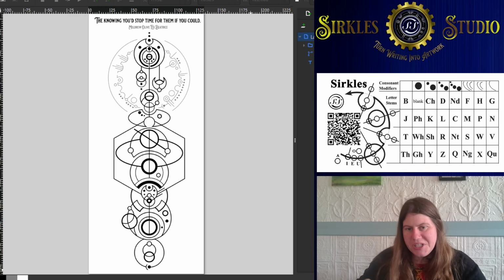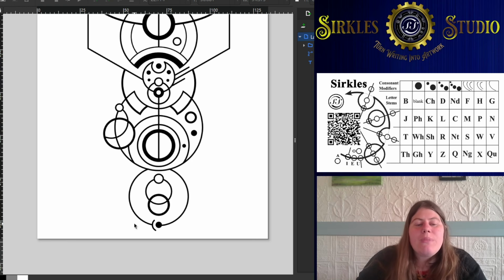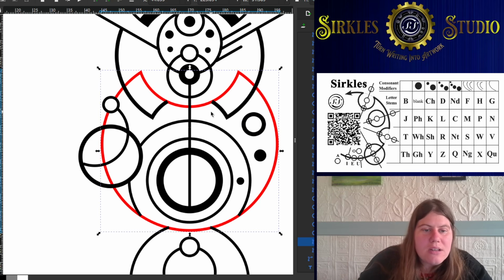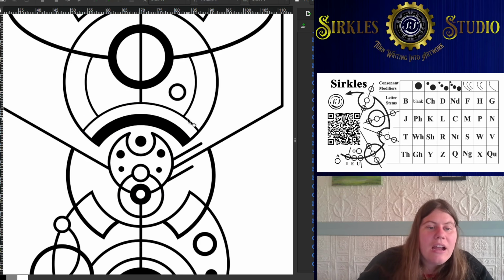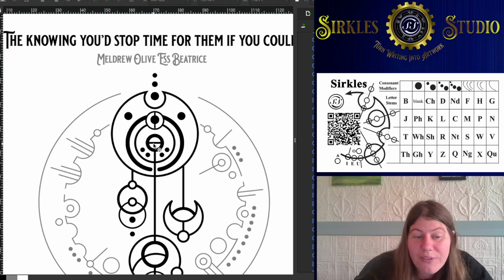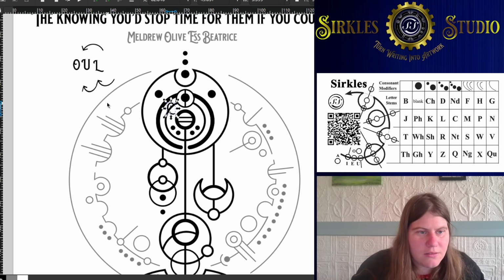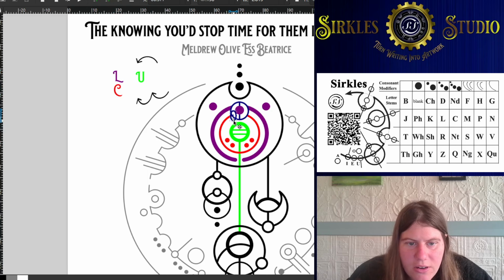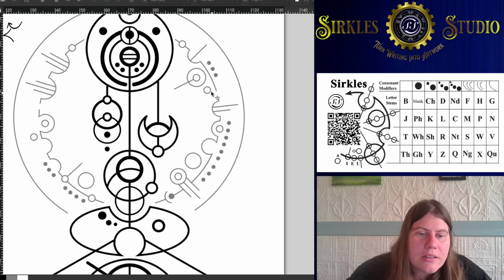"The knowing you'd stop time for them if you could" this design has some vowel shifting...